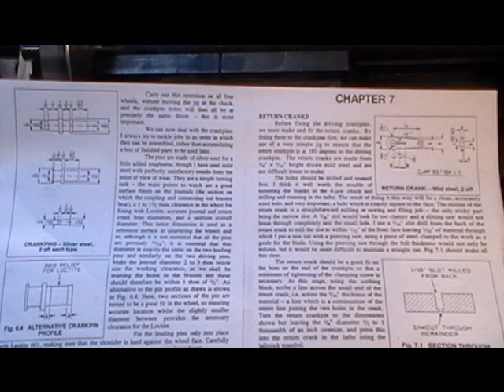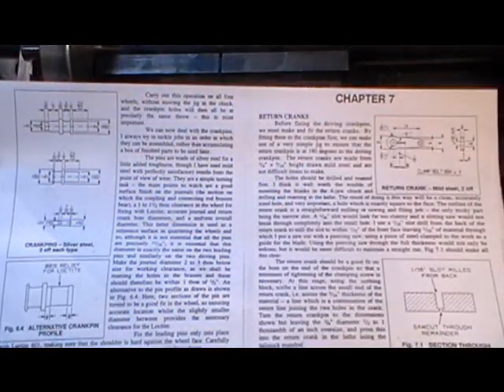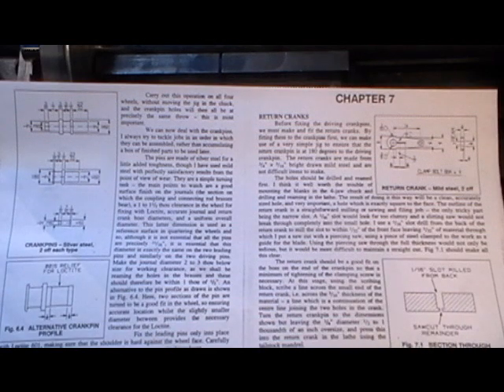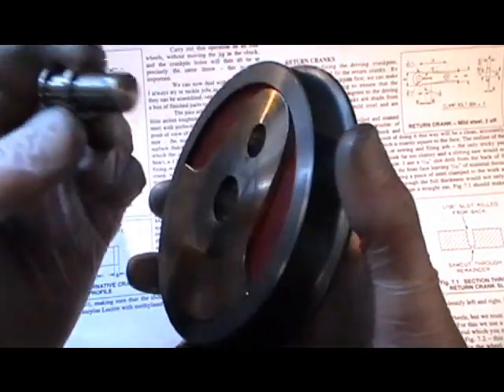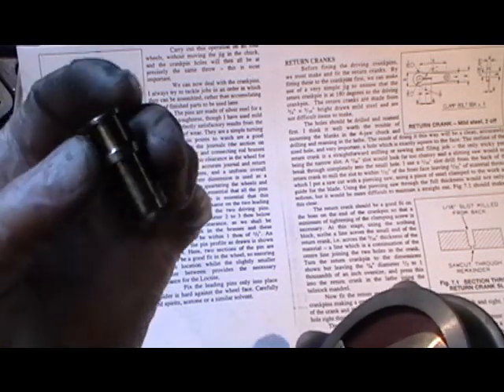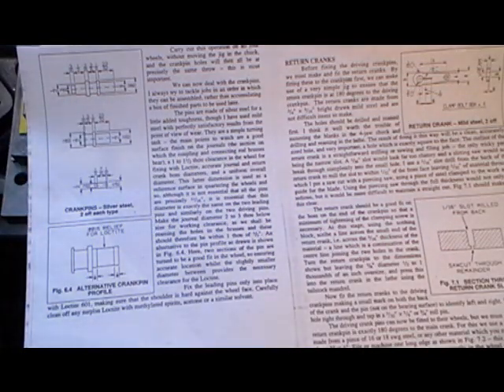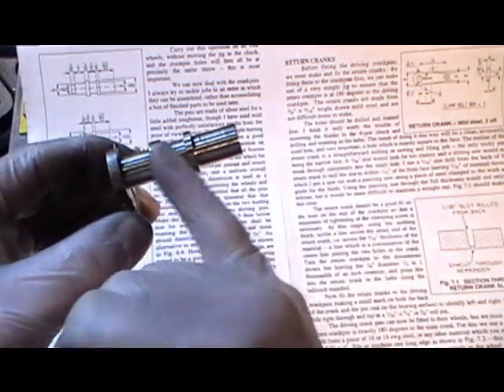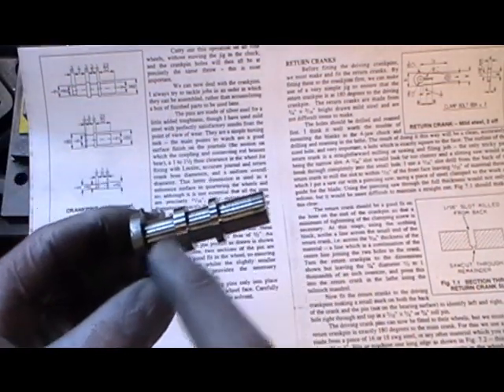Making a Beginners Steam Loco (Return Crank Alignment, Crank Pins, Alignment Jig) "mr factotum"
Return Crank Alignment, Crank Pins, Jig  - Continuation of making my beginners steam loco, from a beginners perspective. here showing aligning the return crank, using the return crank alignment jig, also showing the crank pins